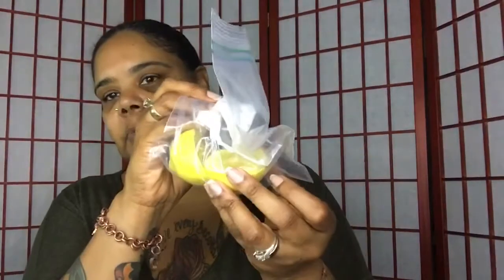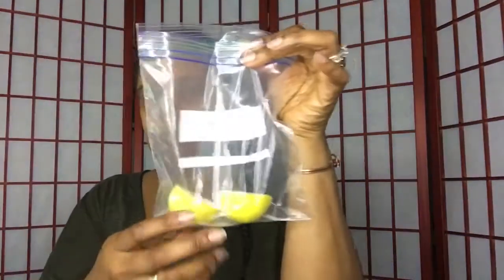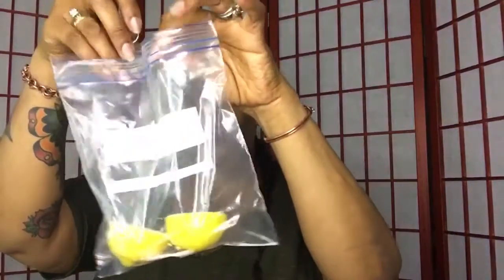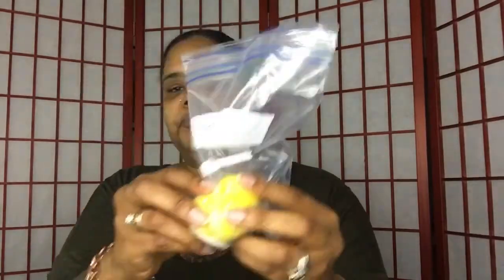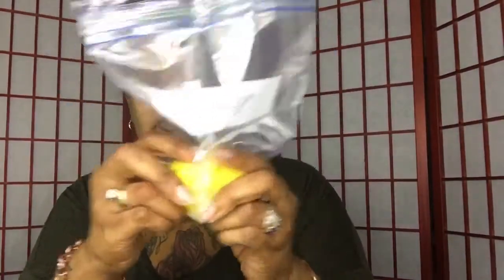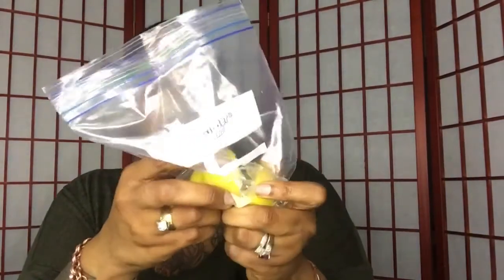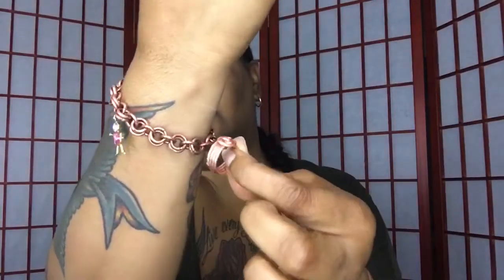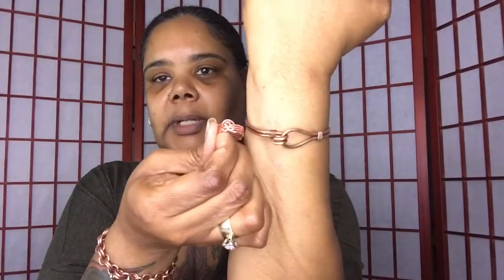Clean Your Copper Easy (Uploaded again)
Hopefully, this one has better voice volume on it vs the music.

Here is the best and easiest way to clean your copper jewelry.

Want to Drive and Earn Money, Use the Codes below to sign up for a Big Bonus:
Instacart Code: AORTEGA47132

Here are just a few links to make a little extra cash or get money back for shopping.

MYSTERY SHOPPING LINK:
BestMark Shopper:

Influenster is Free to join and get a voxbox